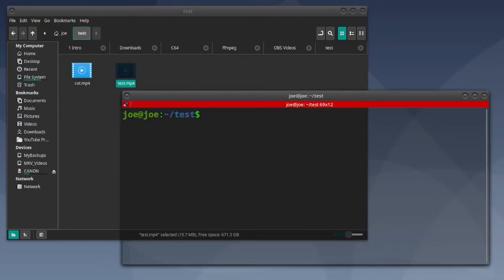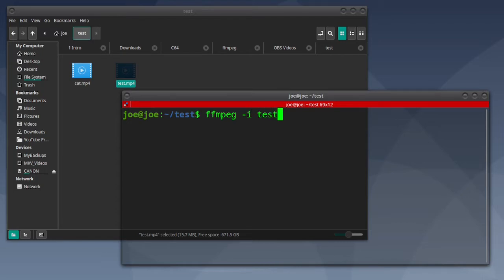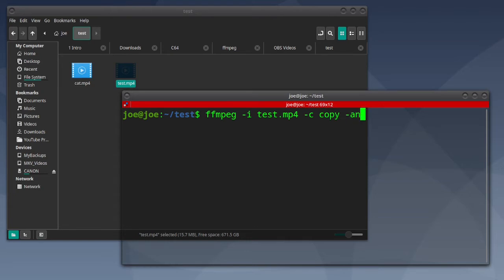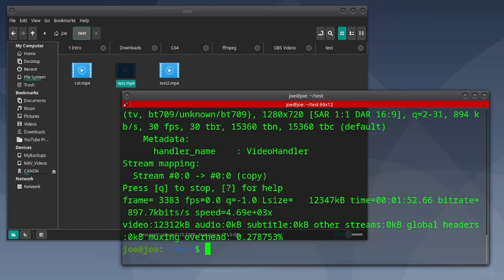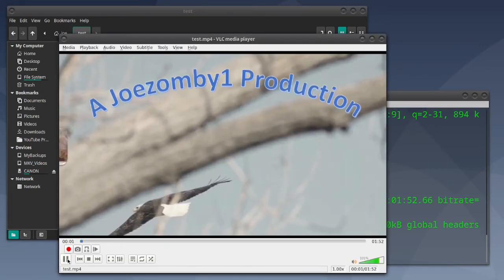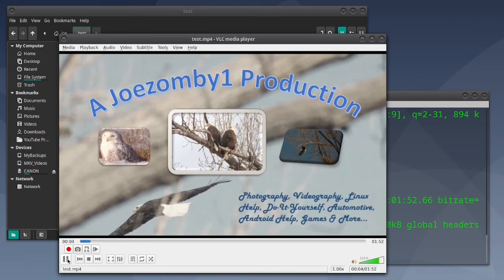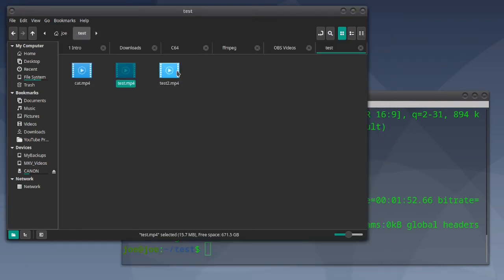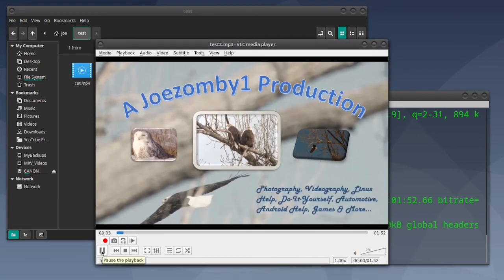Remove Audio From A Video File In Linux - ffmpeg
How to remove sound from an mp4 in Ubuntu 20.04 using ffmpeg.